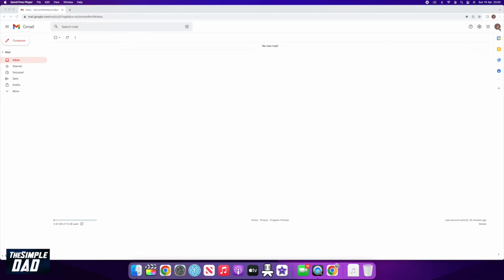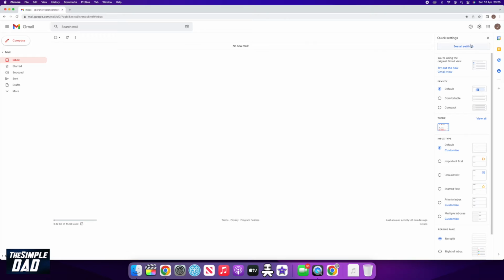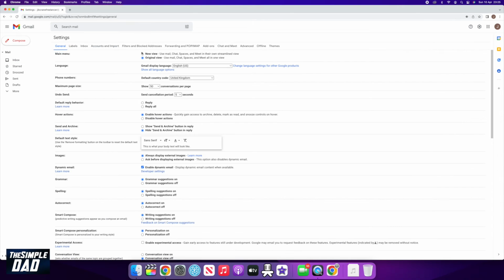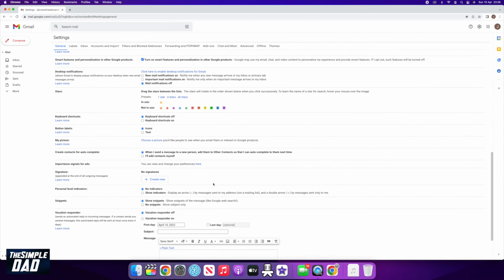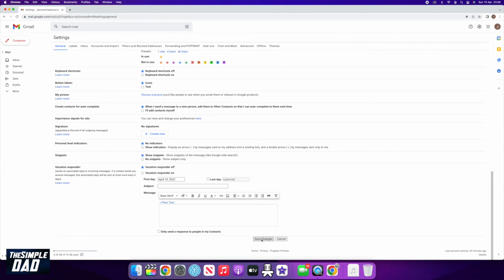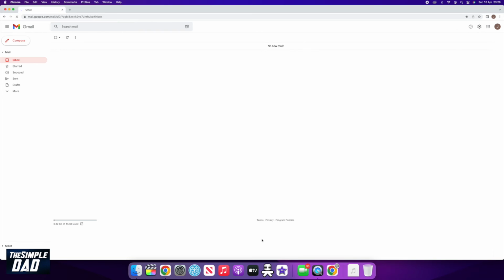How to Enable Undo Send on Google Mailbox 2022